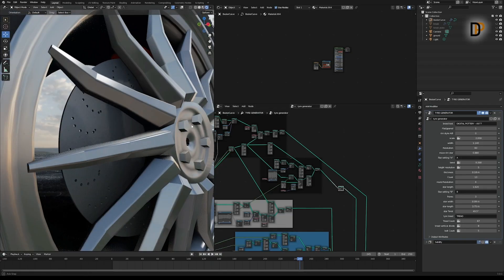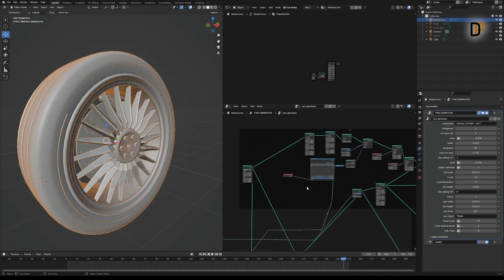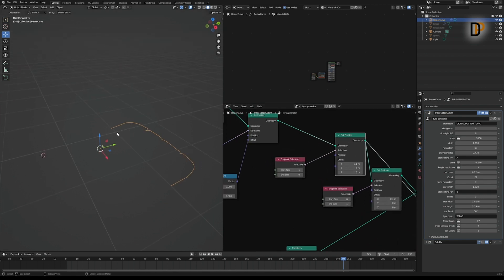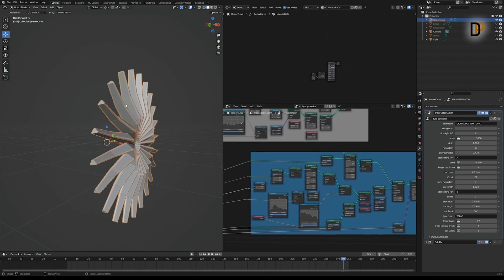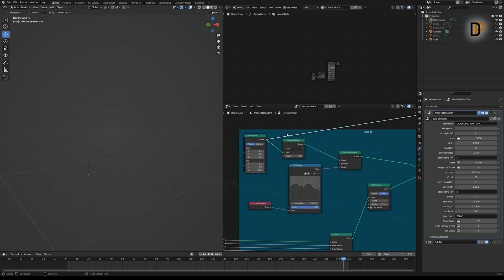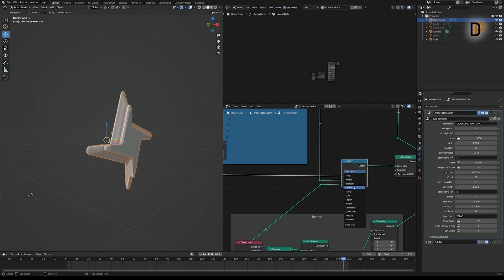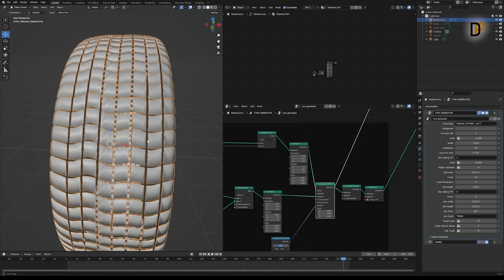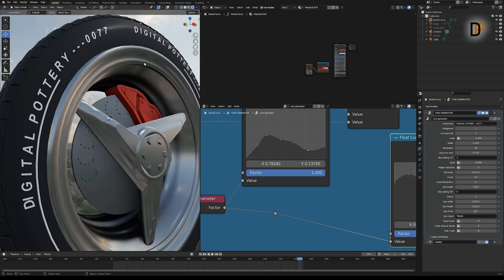blender geometrynodes Tyre generator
Tyre generator ❤️

thank your support ,